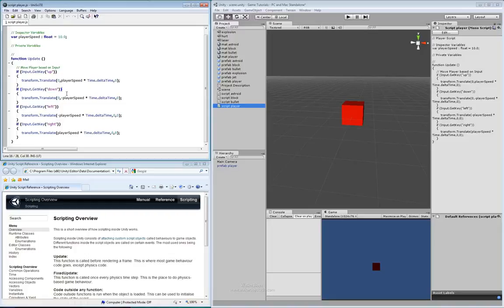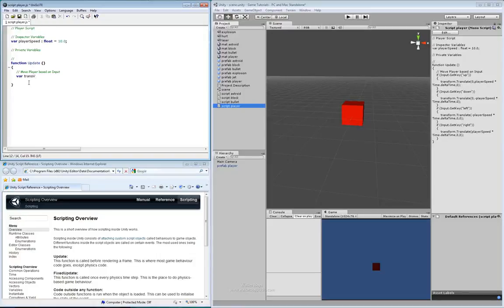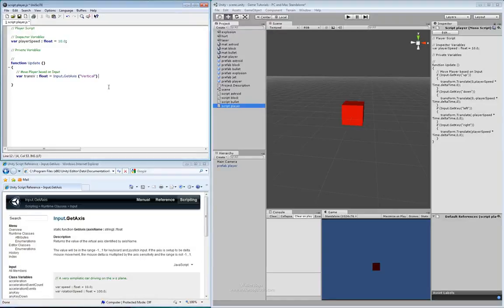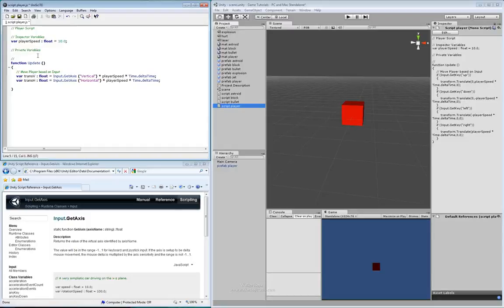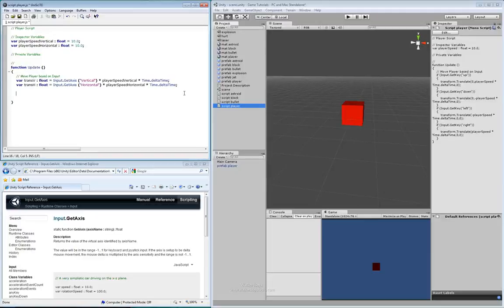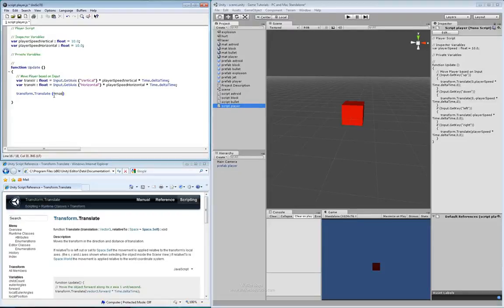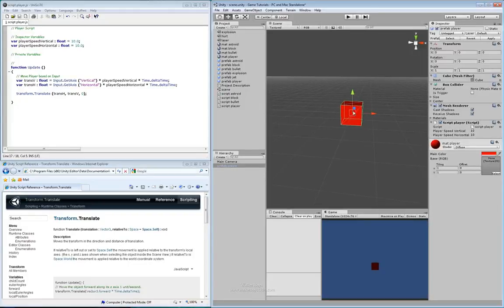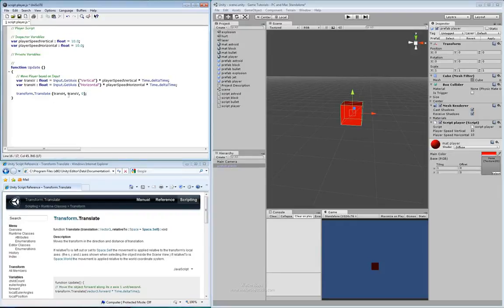unity space shooter tutorial 08 Player Script Move Final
player script move 2.